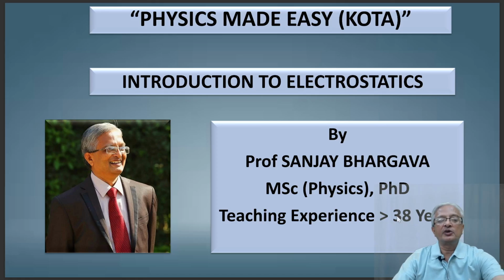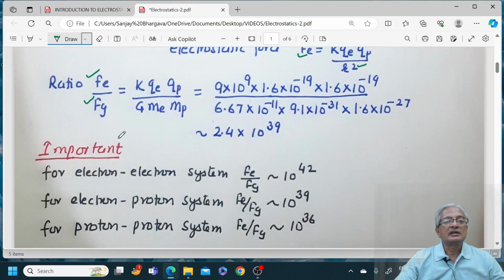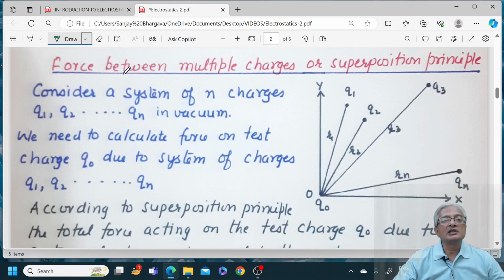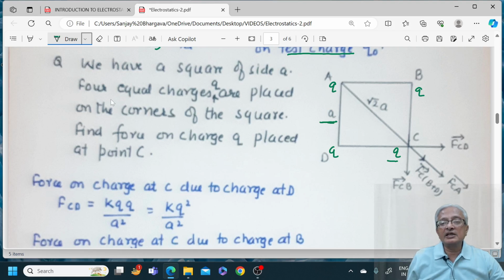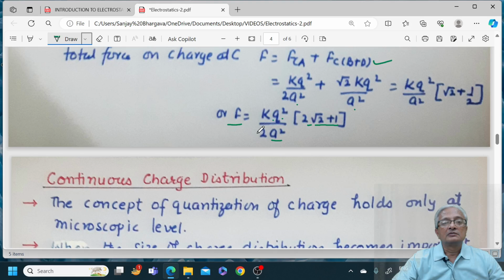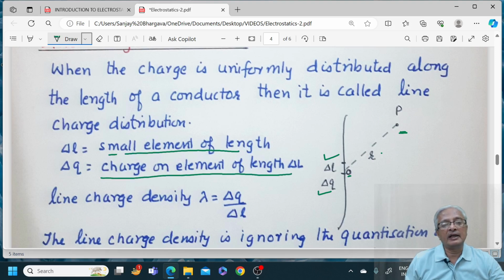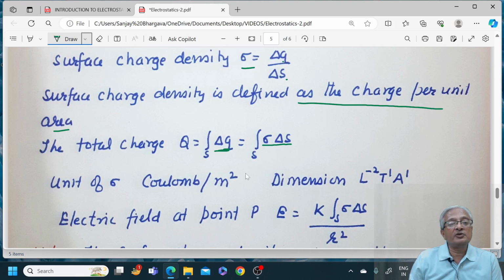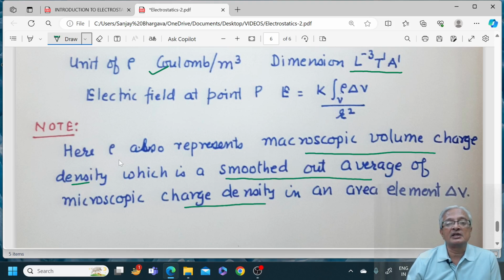Dipole and system of charges; principle of superposition of charges; quantization of charge-21;